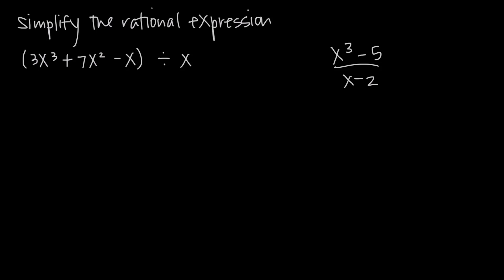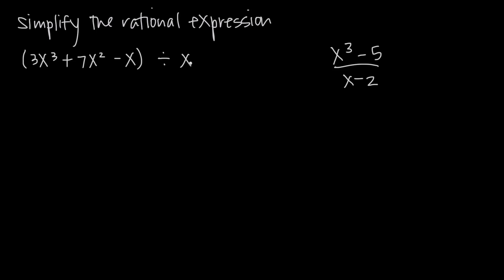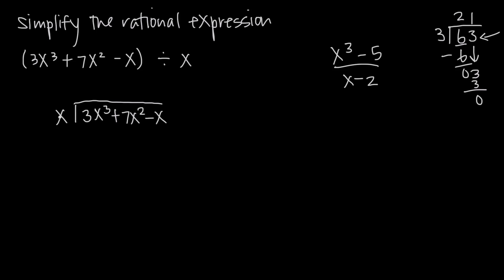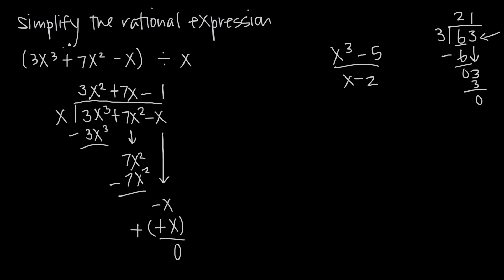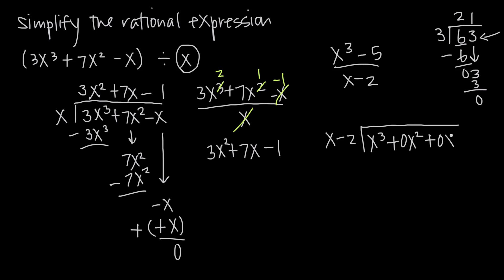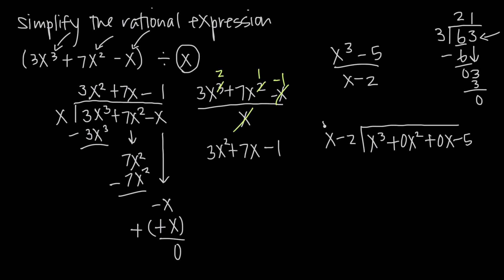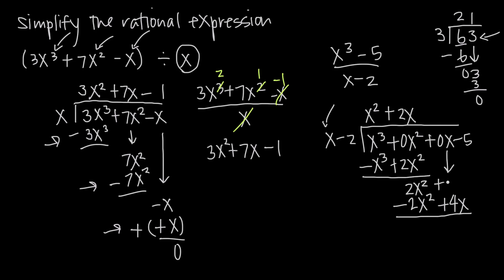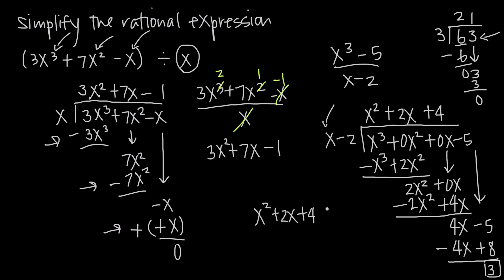dividing polynomials (KristaKingMath)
In this video we'll learn how do division with polynomials. We'll use long division like we would with whole numbers or decimal numbers.